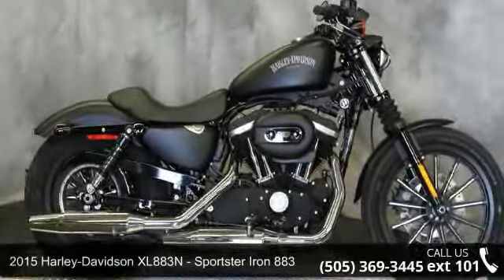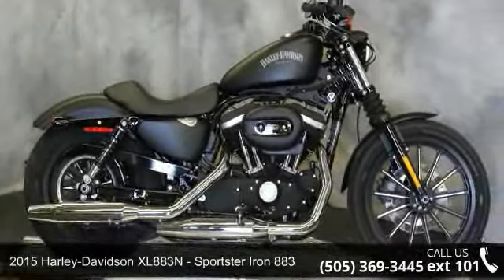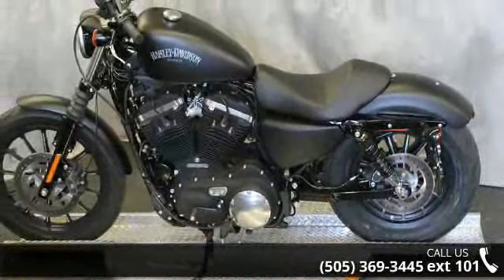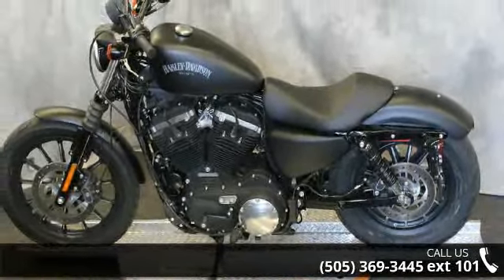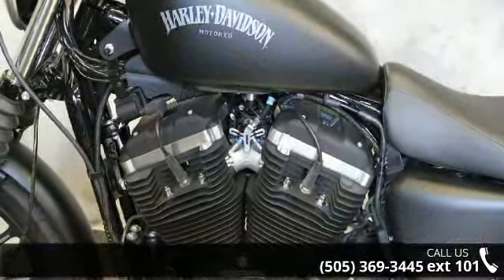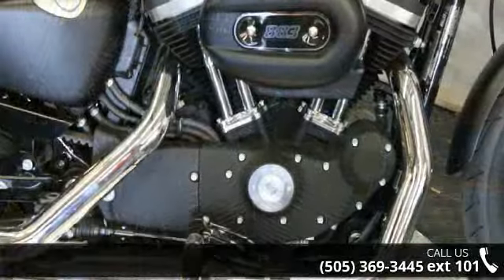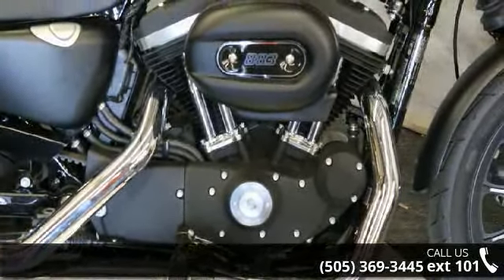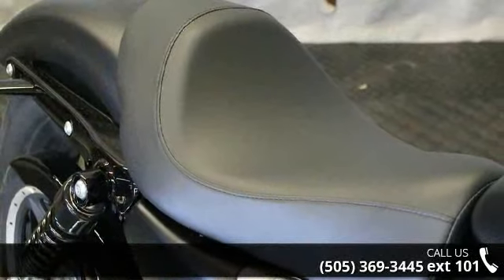2015 Harley-Davidson XL883N - Sportster Iron 883 - Thund...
No apologiesjust an authentic ride.The 2015 Harley-Davidson Sportster Iron 833 model XL883N is an amazing way to get started with a custom bobber. From the authentic Harley 883 cc engine to the chopped fenders to the peanut fuel tank, every piece of the Harley Sportster Iron 883 model has the style you want in your custom bike. For 2015, it comes with a powerful new braking system, optional anti-lock brakes (ABS) and comfortable new ergonomic hand controls. For a combination of style and value look no further than the H-D Iron 883 model.Key Features may include:Side-Mounted License PlateTrue to the clean, fast lines of the bike, the side-mounted license plate leaves the rear fender surface smooth and uncluttered.